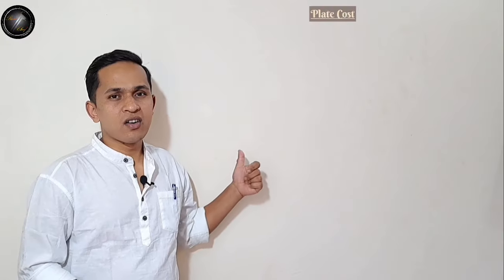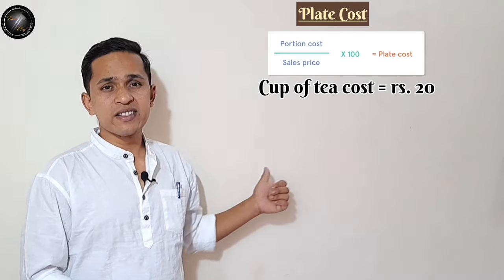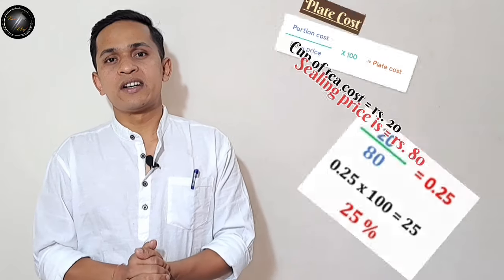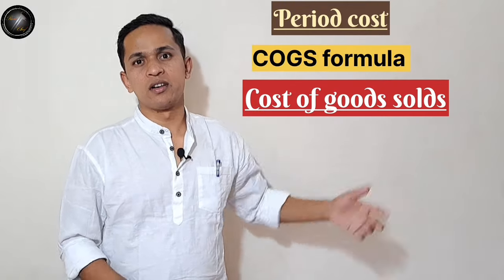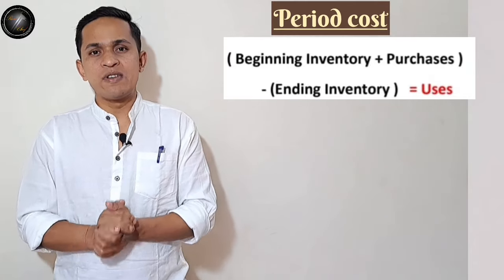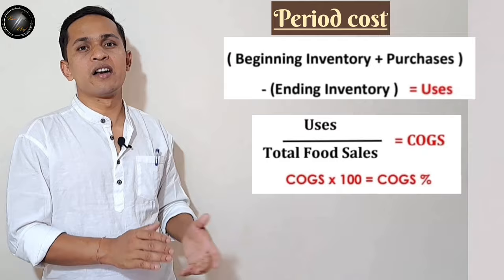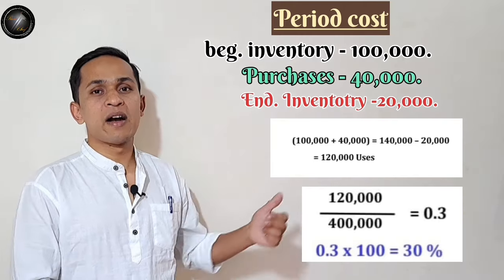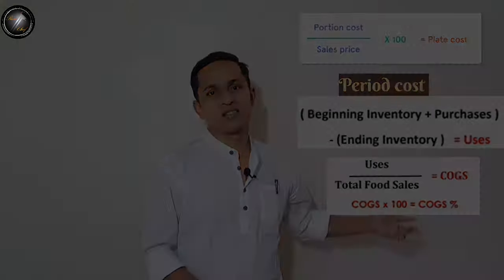Food Cost Formula | How To Calculate Food Cost ? Portion Cost,Plate Cost Formula | Period Cost .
Food Cost Formula
 How To Calculate Food Cost
 Portion Cost Formula
Plate Cost Formula
 Period Cost Formula
Formula of food cost
How to calculate plate cost
COGS Formula
cost of goods solds
Food cost

Hello 🙏🙏
Thank you soo much for visiting here.
in this video i tried to explain how to calculate food cost. ,plate cost or portion cost and period cost in easy and perfect way .
i hope this is useful for many peoples ,who need to know this .

how is this video please leave the comment .
if you have any question please comment on comment box.

Thank you soomuch Audiobitmusic for this loveable music 🙏🙏🙏